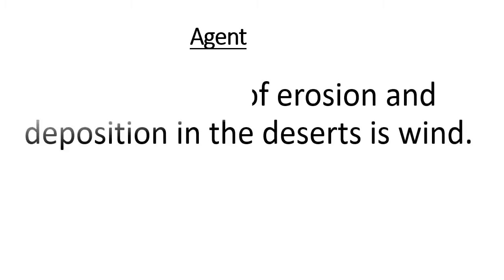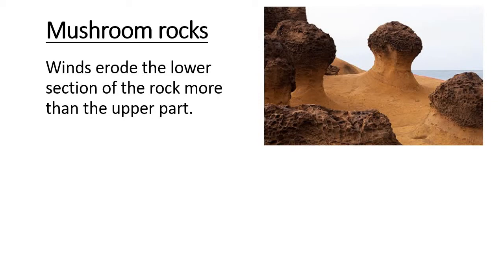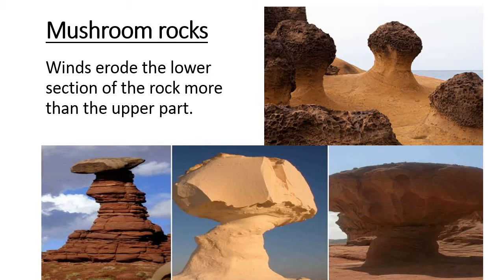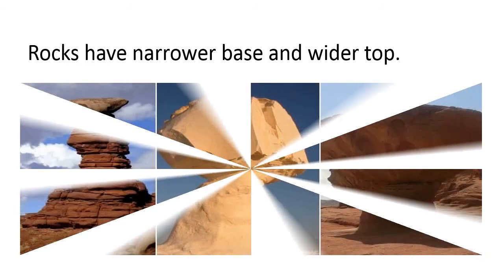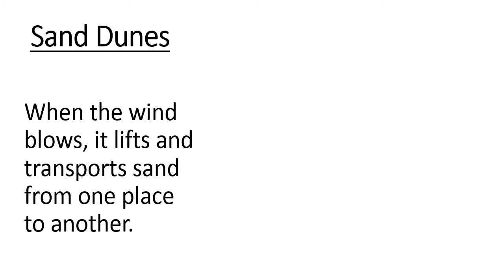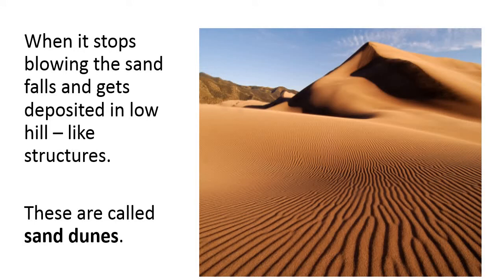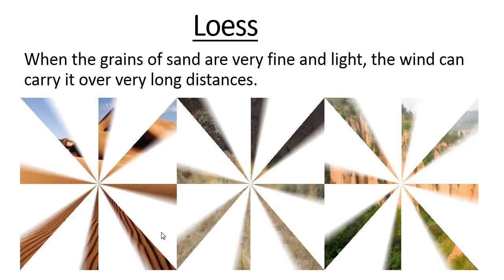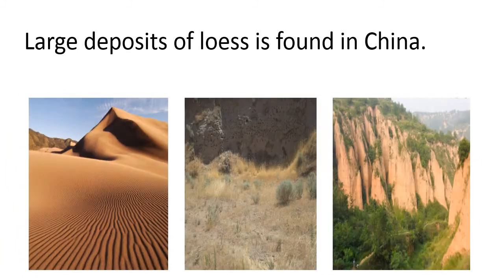Class7_Chapter3_Work of Wind